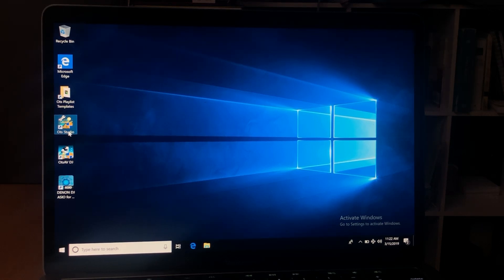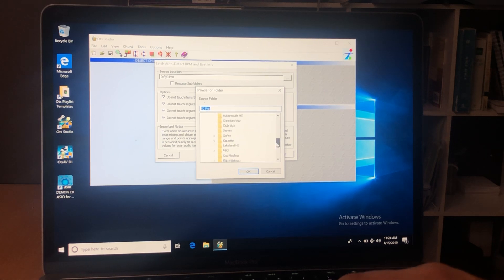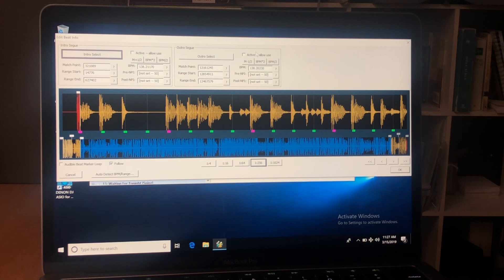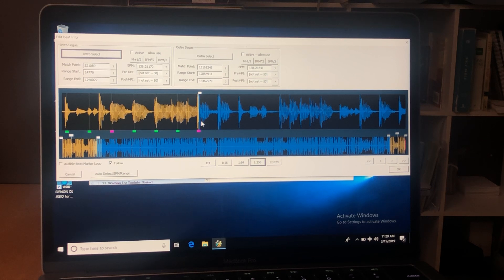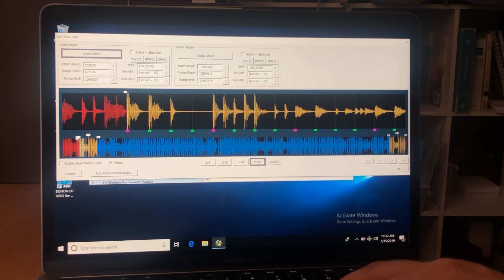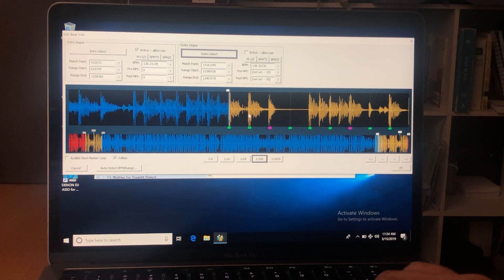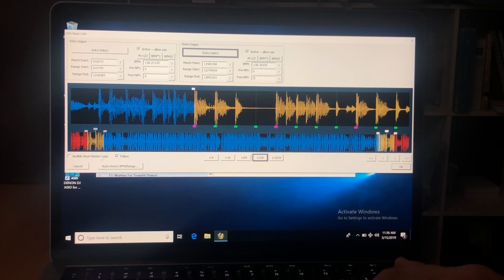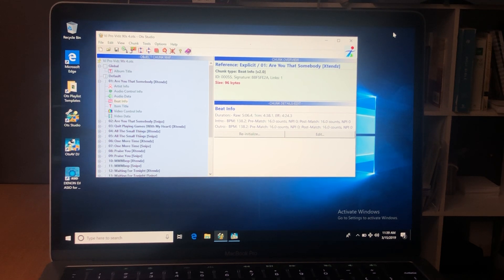How to set and beat mix songs in OTSAV DJ - 100 BPM and Over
This is a tutorial on how to set individual songs to beat mix flawlessly within OTSAV DJ system that are 100 beats per minute and higher. If you are trying to set songs that are under 100 beats per minute be sure to check out that video as well.